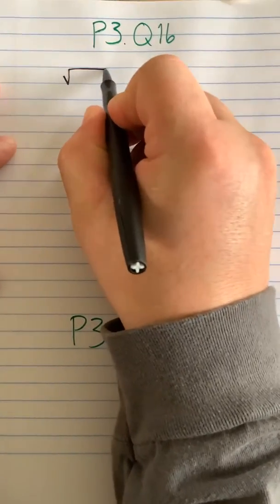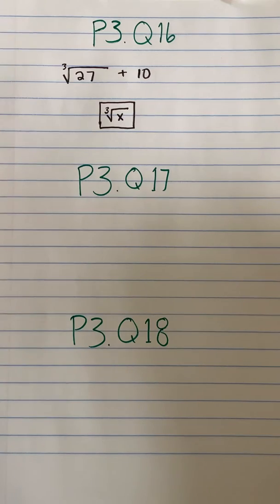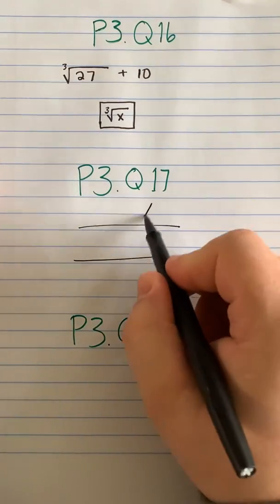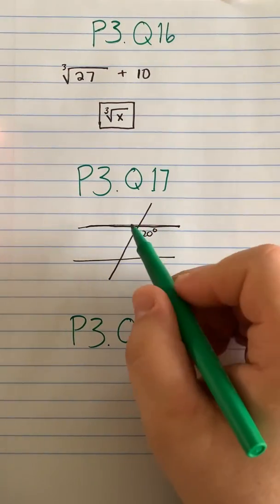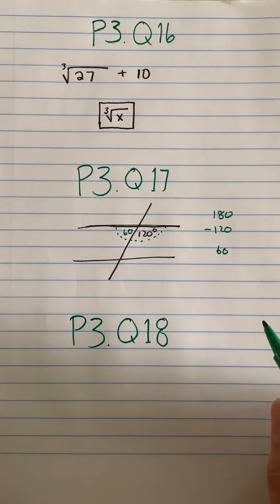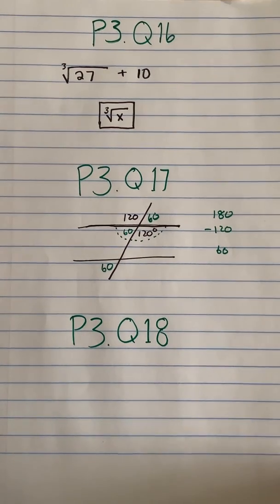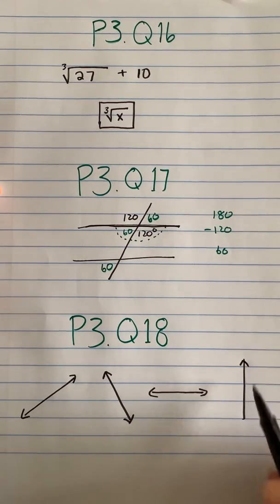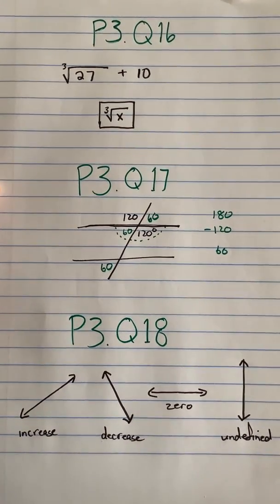Part 3: Questions 16-18